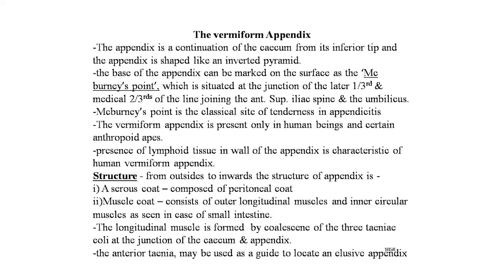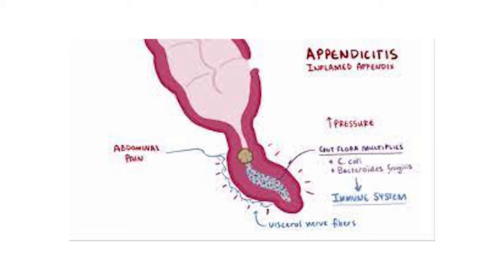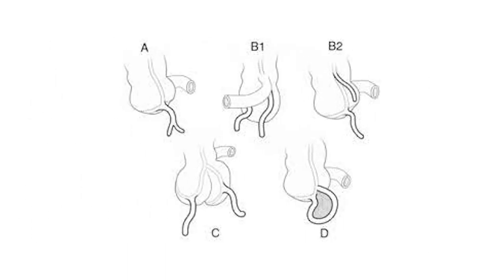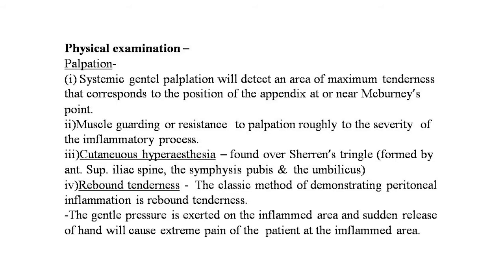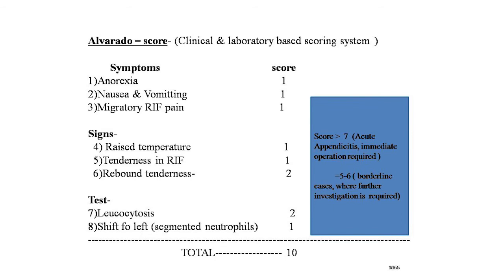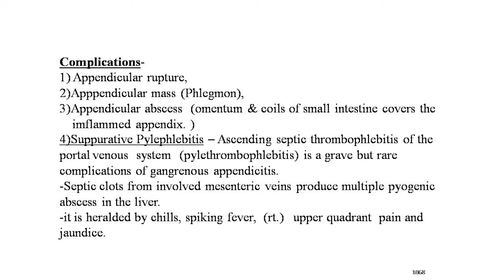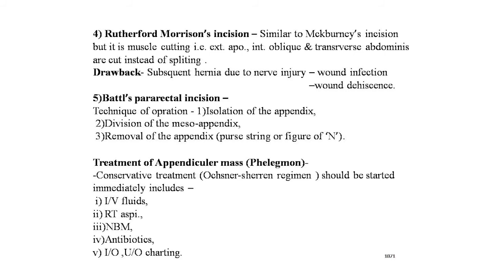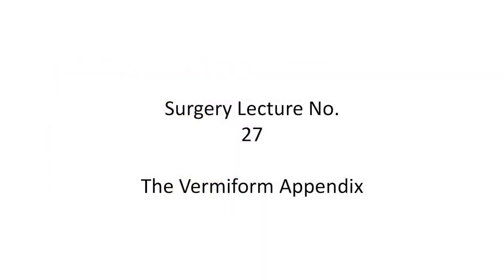27) The Vermiform Appendix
The vermiform Appendix - The appendix is a continuation of the caecum from its inferior tip and the appendix is shaped like an inverted pyramid.
-the base of the appendix can be marked on the surface as the ‘Mc burney’s point’, which is situated at the junction of the later 1/3rd & medical 2/3rds of the line joining the ant. Sup. iliac spine & the umbilicus.
-Mcburney’s point is the classical site of tenderness in appendicitis
-The vermiform appendix is present only in human beings and certain anthropoid apes.
-presence of lymphoid tissue in wall of the appendix is characteristic of human vermiform appendix.
Structure - from outsides to inwards the structure of appendix is -
i) A serous coat
ii) Muscle coat
iii ) Sub mucosa -The submucous coat of the appendix is very rich in lymphoid tissue.
     -it contains lymphoid follicles which are known as,’ abdominal tonsil’.
iv) Mucous coat –
Blood supply - Appendicular artery – branch of lower division of ilecolic artery.
Various anatomical positions-
i) Retrocaecal position ( commonest position 70%) – lies behind the caecum.
ii) Pelvic position – (IInd most common position 25% )- tip lies near beam of pelvis.
iii) Subcaecal (2%)
iv) Splenic (1%) – tip towards the spleen
v) Para caecal –(1%)
vi) Paracolic -(1%) side of ascending colon on rt. side
Functions of appendix - Appendix is not a vestigeal –organ and it does play a useful role in  the defence mechanism of the body.
i)The lymphoid follicles present in the appendix act for maturation of B lymphocytes.
ii)The appendix participates in the secretary immune mechanism in the gut & forms globulin for immune mechanism.
Appendicitis - 4 types -
i)Acute
ii)Sub acute
iii)Recurrent
iv)Chronic
Acute appendicitis - most common acute surgical condition.
         - Acute appendicitis may occur at all ages.
Aetiology of pathogenesis—
1) Obstruction of the lumen –
a) In the lumen- Faecolith & hyperplasia of submucosal lymphoid follicle, intestinal worms.
b) In the wall -Stricture (due to fibrosis ) from earlier inflammation
c) Out side the wall – adhesions & kinks are common .
2) Diet - Play an important role in producing  appendicitis- diet with fish and meat.
3)Social status- diseases of aristocratic  families.
4)Familial susceptibility – In certain  families this disease is more often seen due to the peculiar position of  the organ, which predisposes to infection.
Clinical features-
 i)Pain – presents in all patients with appendicitis.
ii)Nausia- Present in 9/10 patients, vomitting is variable.
Murphy’s triad – Pain,Vomitting & Temp.
iii)Anorexia.
Physical examination – Palpation- (i) Systemic gentel palplation will detect an area of maximum tenderness that corresponds to the position of the appendix at or near Mcburney’s point.
ii)Muscle guarding or resistance  to palpation roughly to the severity  of the imflammatory process.
iii)Cutaneuous hyperaesthesia – found over Sherren’s tringle (formed by ant. Sup. iliac spine, the symphysis pubis &  the umbilicus)
iv)Rebound tenderness - the classic method of demonstrating peritoneal imflammation is rebound tenderness.
v)Rovsing  sign
vi)Psoas sign v
ii)Obturator test
vii)Percussion
viii)Auscultation
x)Rectal examination –
 Purpose –(i) to exclude any pelvic lesion (in females),
                  - ii) to elicite tenderness (in pelvic appendicitis)
Alvarado – score- (Clinical & laboratory based scoring system )
Score more than  7 (Acute Appendicitis, immediate operation required )
          =   5 -6 ( borderline cases, where further investigation is  required)
Investigations – 1)Blood – Reveal moderate leuococytosis- ranging – 10,000-18,000/cumm. –Sr.electrolytes & RFT.
2)Urine exam- Increased Sp. gravity due to dehydration,
3)X- ray exam -  no pathognomonic sign of appedndicitis in x-ray exam.
4)Barium enema exam.
5)Chest x-ray
6)USG
7)CT Scan-
Complications-
1) Appendicular rupture,
2)Apppendicular mass (Phlegmon),
3)Appendicular abscess  (omentum & coils of small intestine covers the imflammed appendix. )
4)Suppurative Pylephlebitis
RX - Immediate appendicectomy is Rx of choice.
Operation incision –
1)McBurney’s Grid-Iron incision
2)Lanz’s transverse incision
3)Paramedian incision
4) Rutherford Morrison’s incision
5)Battl’s pararectal incision –
Technique of opration - 1)Isolation of the appendix,  2) Division of the meso-appendix,
3)Removal of the appendix (purse string or figure of ‘N’) .
Treatment of Appendiculer mass (Phelegmon)-
-Conservative treatment (Ochsner-sherren regimen ) should be started immediately includes –
 i) I/V fluids, ii) RT aspi., iii)NBM, iv)Antibiotics, v ) I/O ,U/O charting.
Complications  of  appendicectomy –
1)Wound infection,
2)Pelvic subphrenic or intra abdominal abscess.
3)Faccal fistula – if ligature slips from a tied,These fistulas usually close spontaneously.
4)Pylephelebitis or portal pyemia.
5)Intestinal obstruction,
 6) Rt. inguinal hernia (due to injury to ilio- hypogastric nerve.)